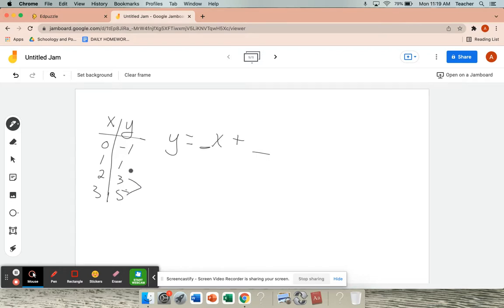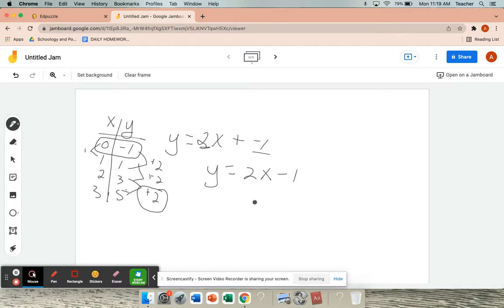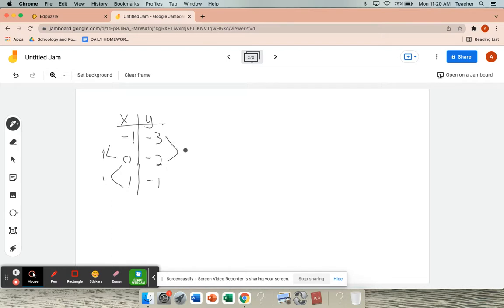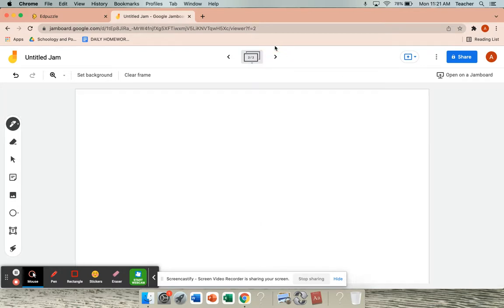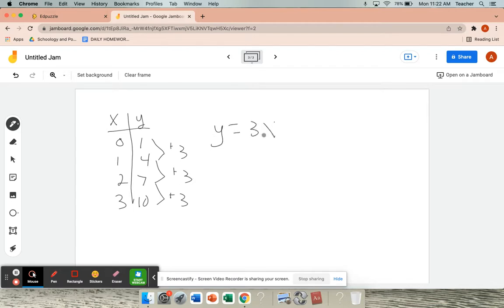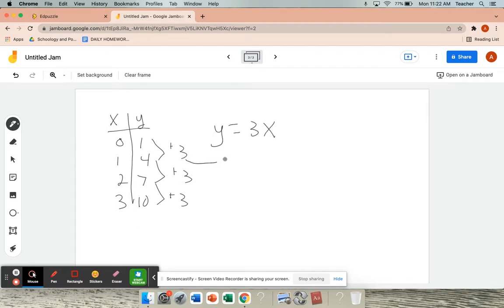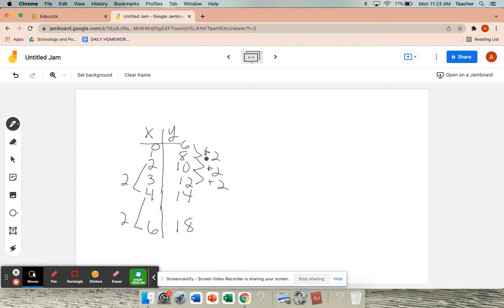How to write an Equation from a Table